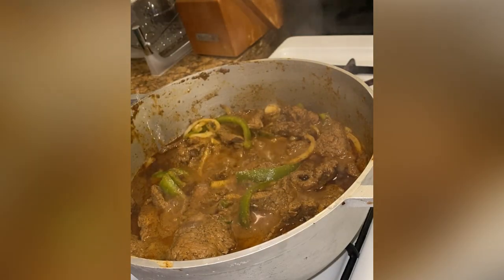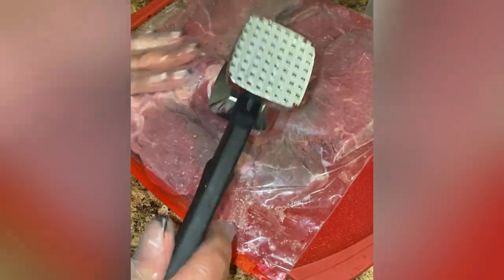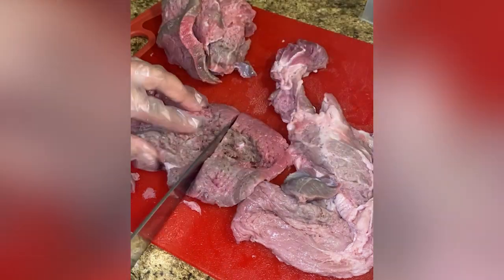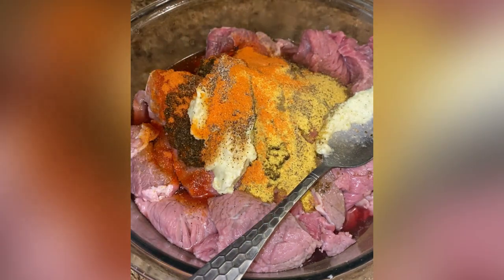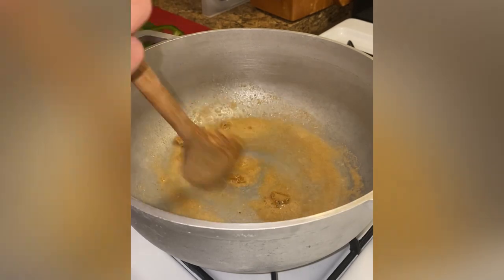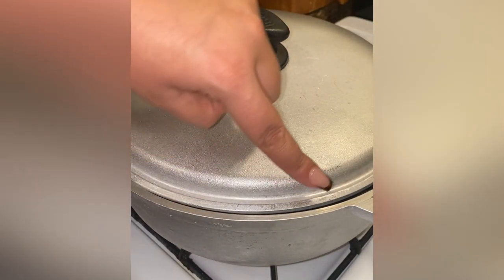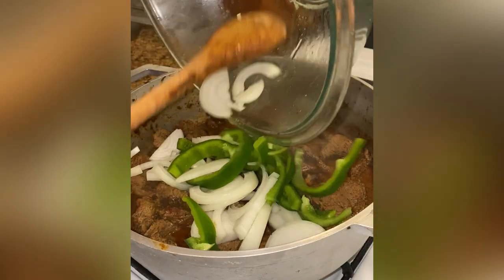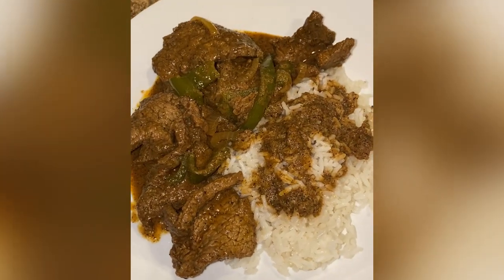Carne Guisada | Palomilla |Dominican Style Braised Palomilla Steak *ENGLISH VIDEO*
Ingredients:
3 lbs of palomilla (thin cut Top Sirloin/"Beef Steak")
2 tbsp sofrito
2 tbsp garlic paste
1 tbsp black pepper
1 tbsp oregano
1 tsp adobo
1 sazon packet
1 tbsp soy sauce
2 tbsp oil
1 chicken bouillon cube
1 tbsp tomato paste
3 cups water
1 yellow onion
1 green bell pepper